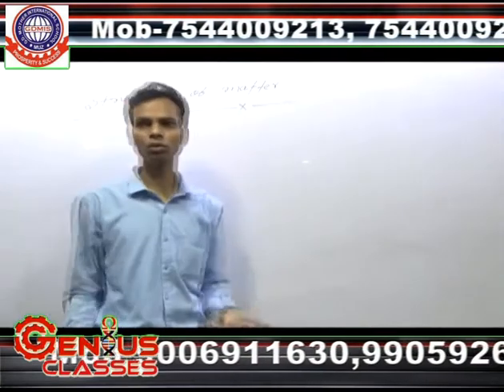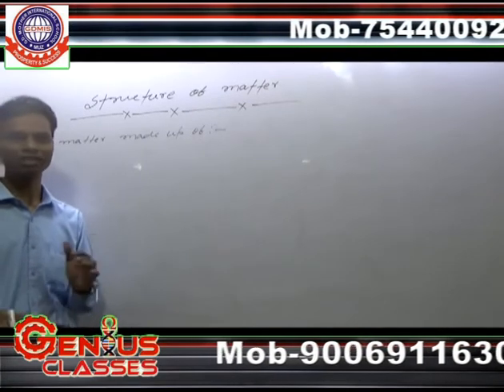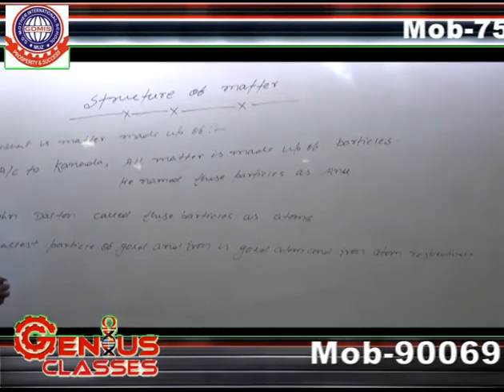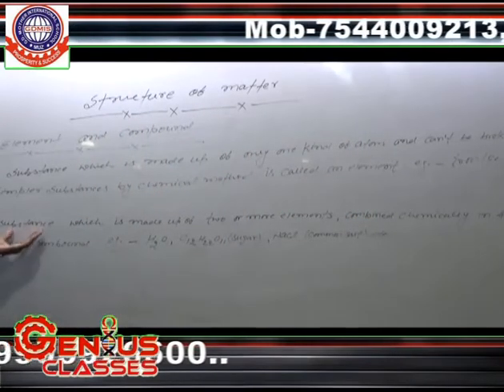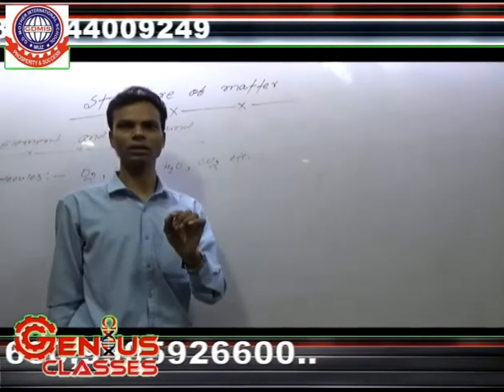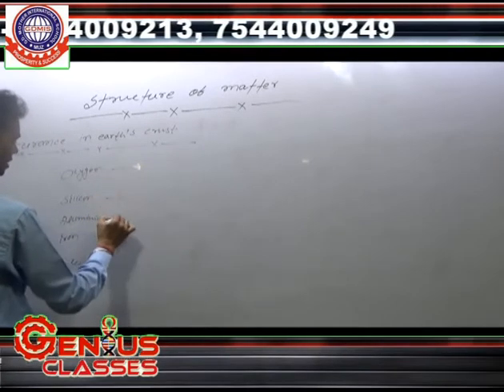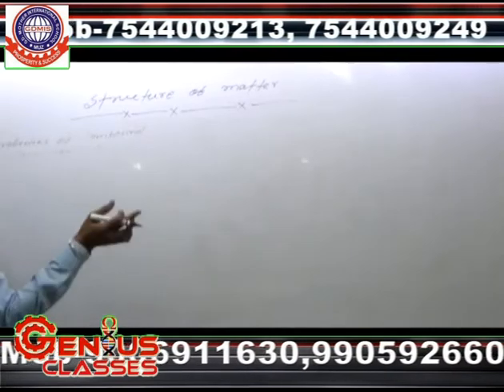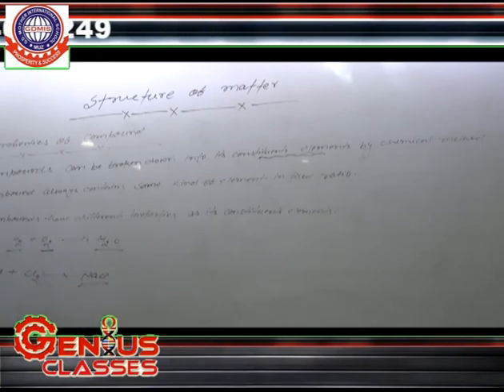class7 chemistry structure of matter lecture mpeg4